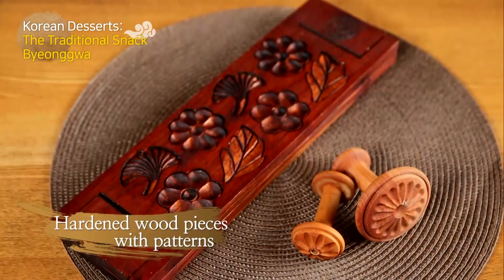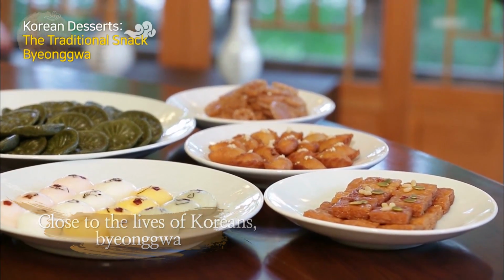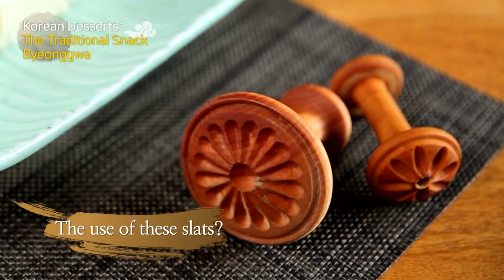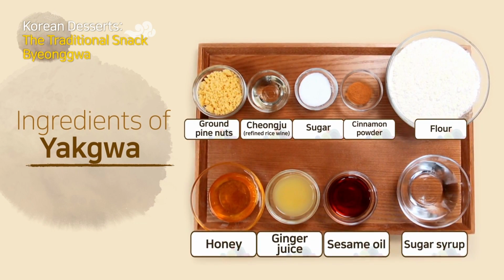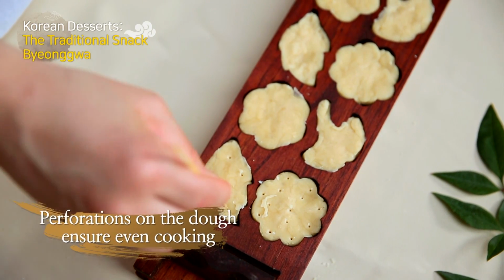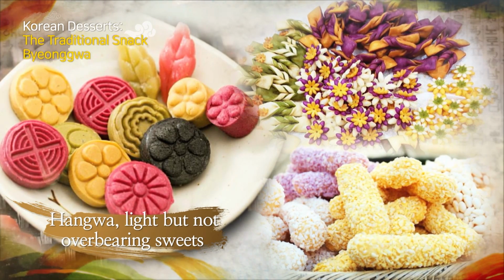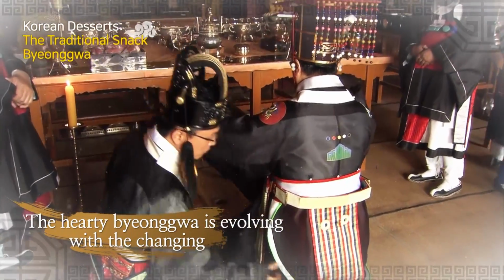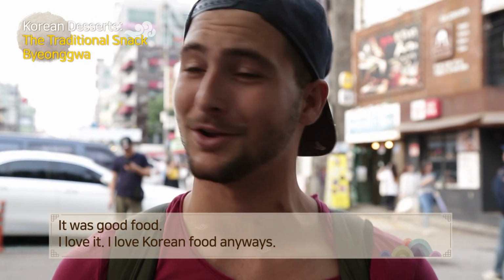Korean traditional dessert Byeonggwa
Byeonggwa is Korean traditional dessert.

The word byeonggwa is a combination of byeong, which means a‘rice cake’ and gwa, which means ‘cookies’.

(Korean culture and Information service and Korea Cultural Heritage Foundation Cooperated)